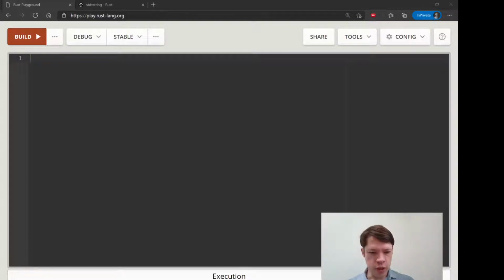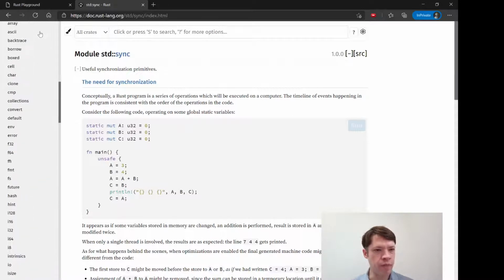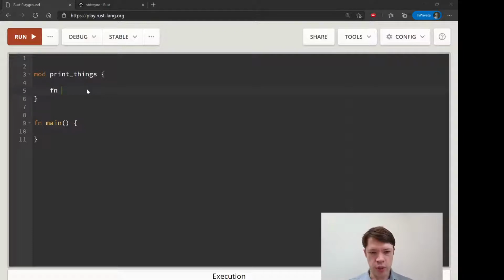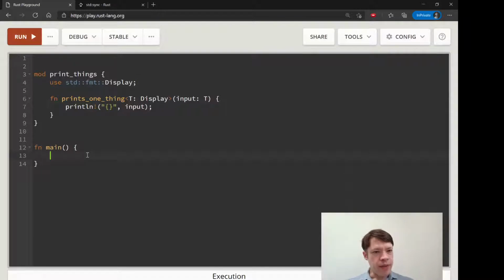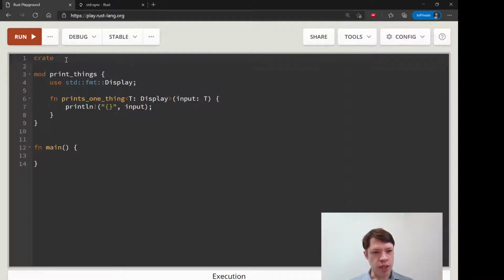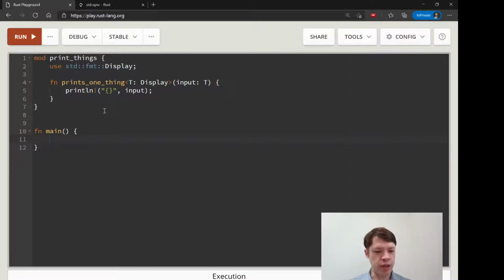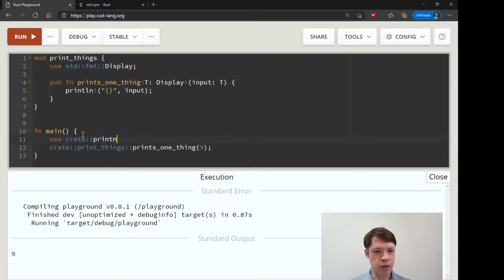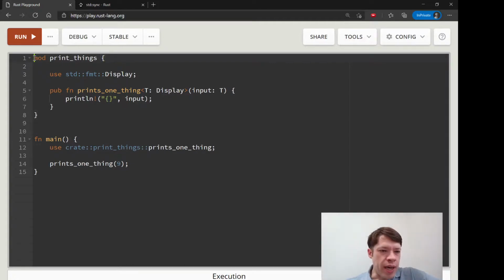Easy Rust 145: modules part 1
Modules are pretty easy in Rust, but we'll still spend some time getting used to them as well as how the pub keyword works.